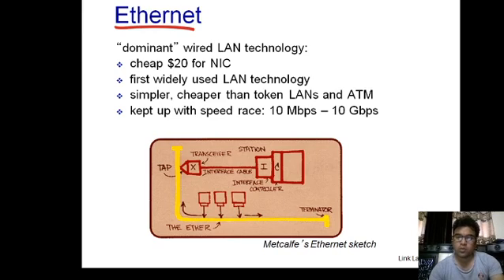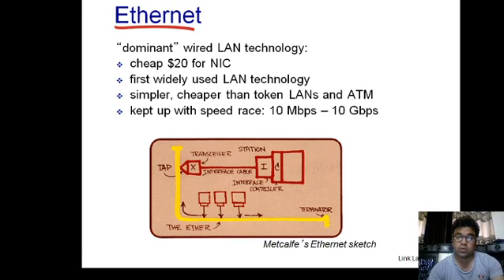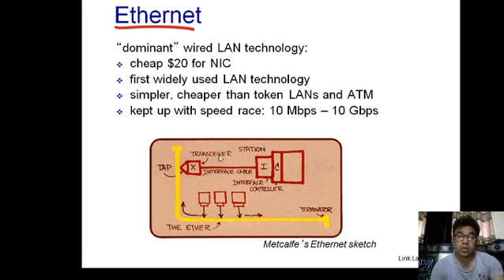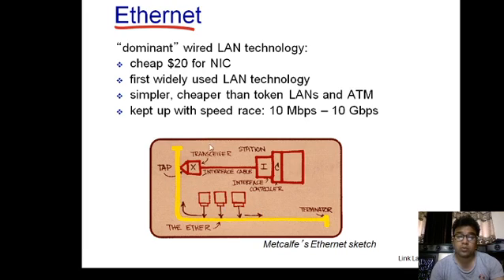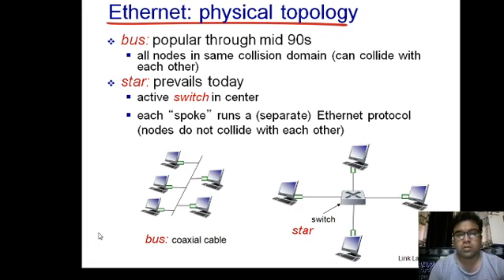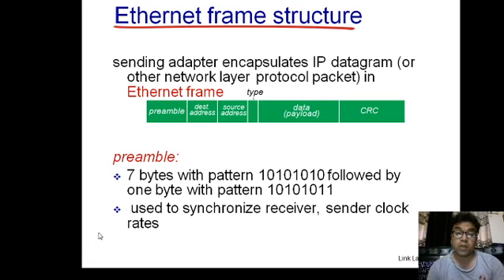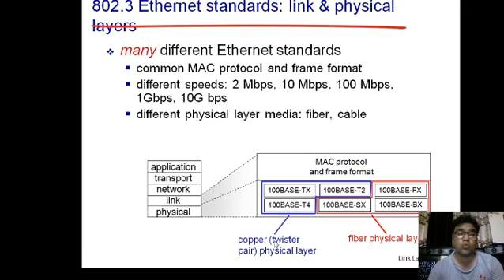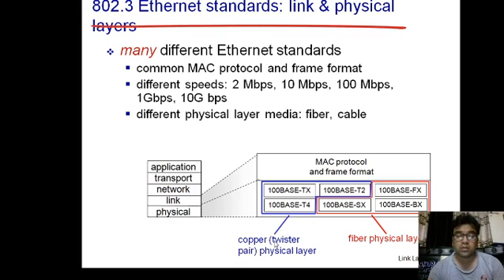18. Ethernet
Ethernet IEEE 802.3 Wired LAN, Ethernet frame has eight preamble bytes, first seven bytes are like 10101010 and last byte is 10101011 for synchronizing the sender's and receiver's clocks.